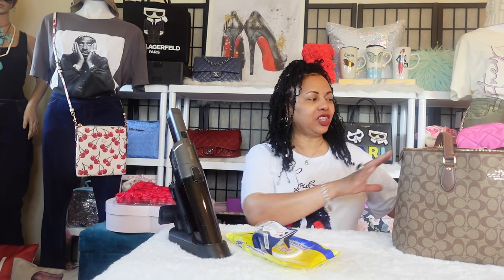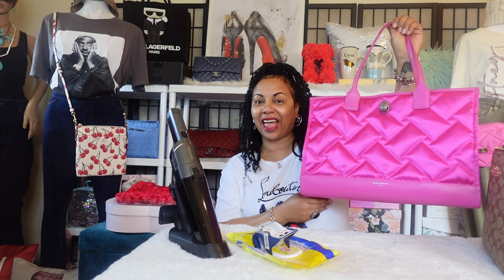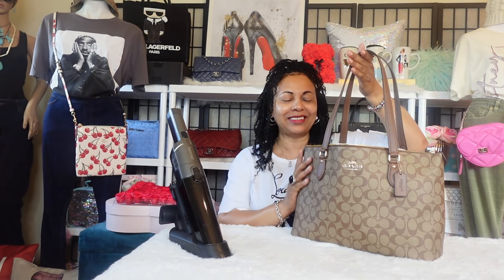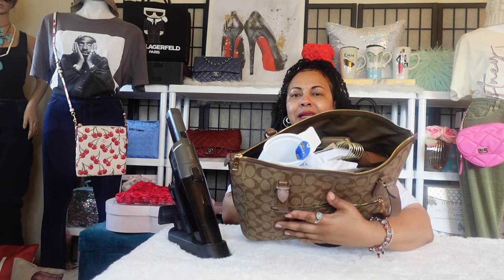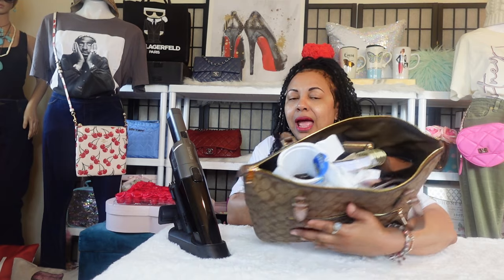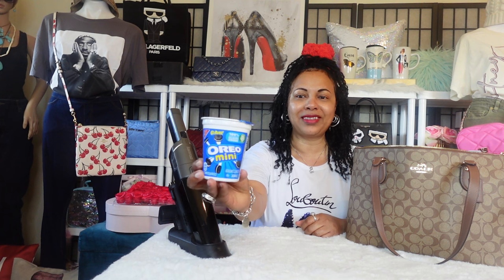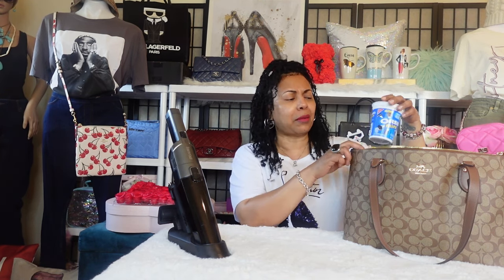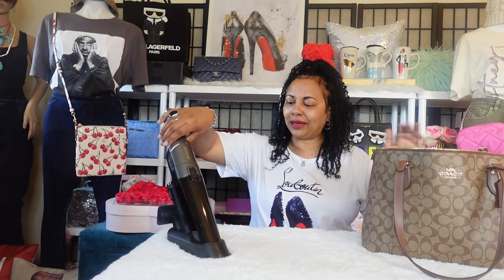⭕️ You Won't Believe this BAG SWITCH 5 TIPS: COACH GALLERY TOTE vs KURT GEIGER LONDON Recycled Tote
In this video, I'll Be sharing about 5 Tips that I use when switching a bag. I'll be switching out from the Coach Gallery Tote vs. the Kurt Geiger London Recycled Tote!
 Watch this video to see if you use any of these Tips already when switching out your handbags!
Timecodes:
0:00 - Intro
0:20 - 5 Bag Switch Tips
1:01 - Coach Gallery Tote
1:22 - how to clean your handbag
1:33 - Bag switch
1:46 - Kurt Geiger London bag
2:08 - Kurt Geiger recycled shopper tote